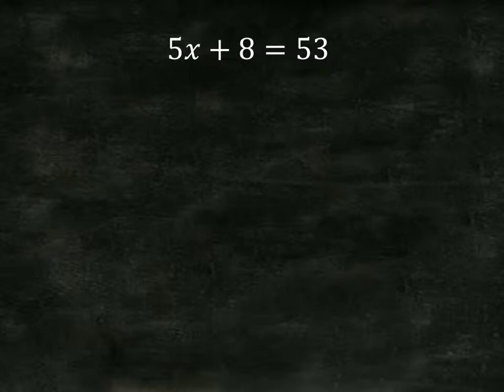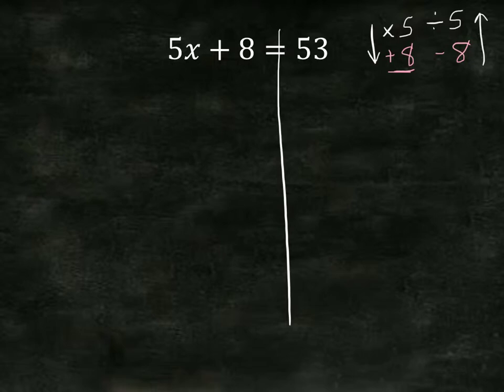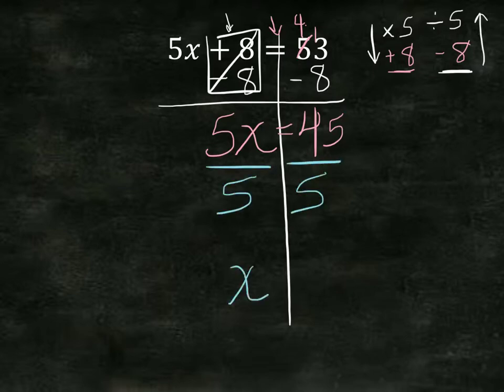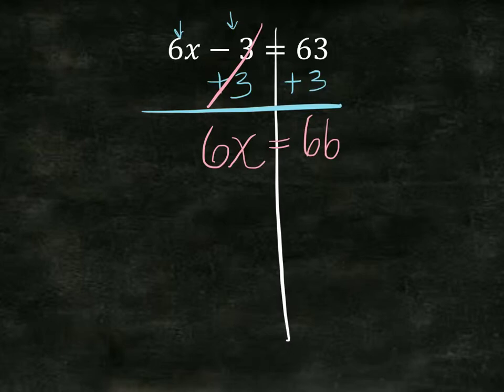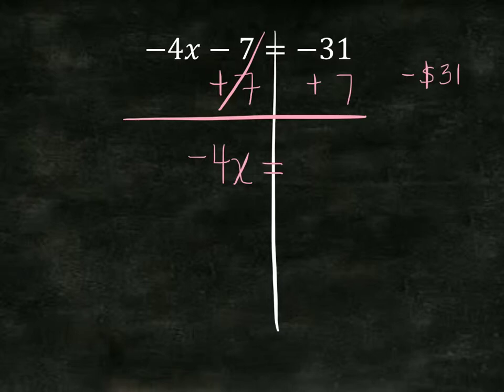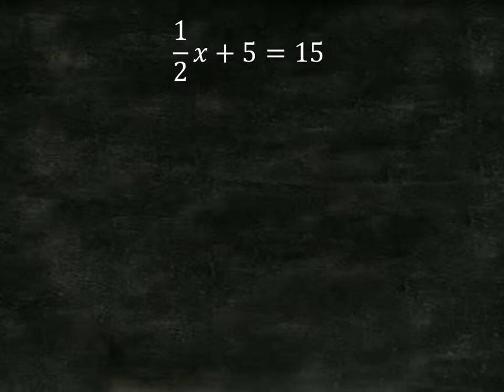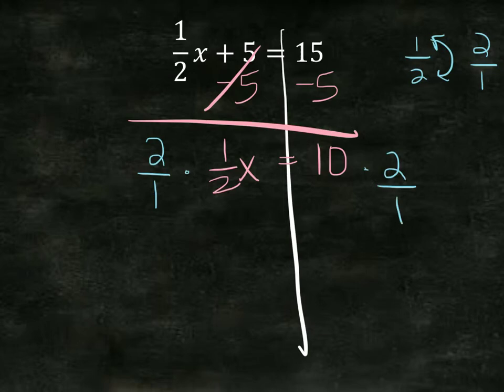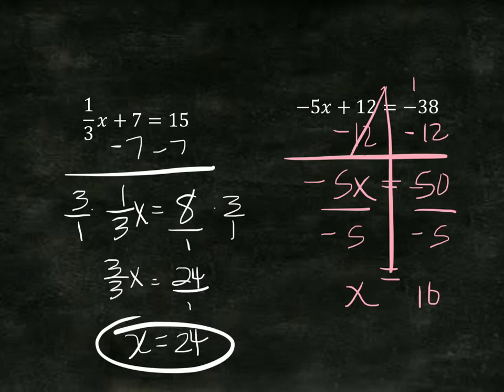Solving Two Step Equations (EE7)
Practice solving two-step equations. (Standard EE7)

Remember to pause the video and work problems out with me. :) If you have questions, jot them down and let me know in class!